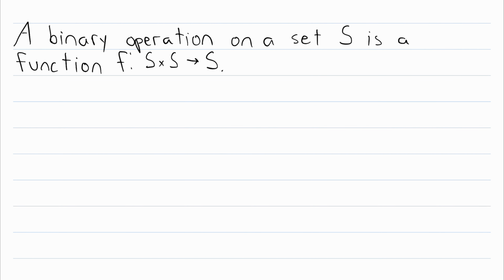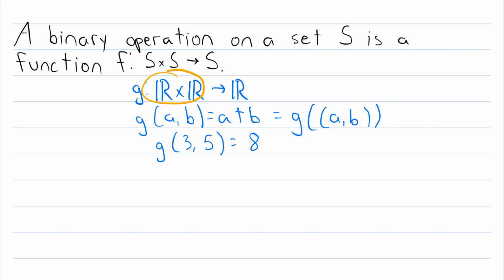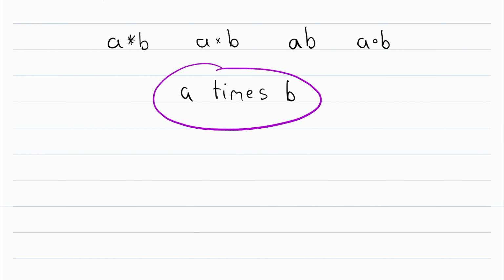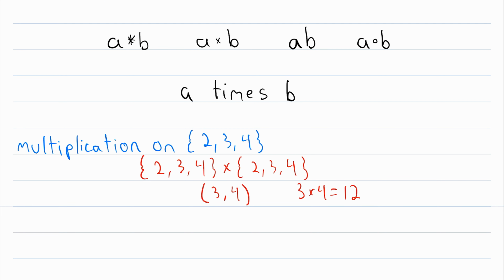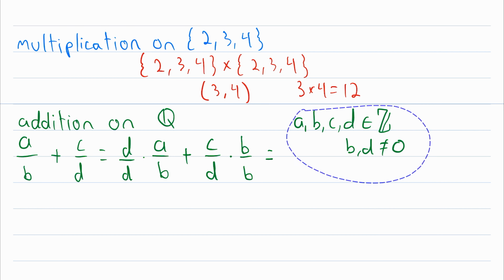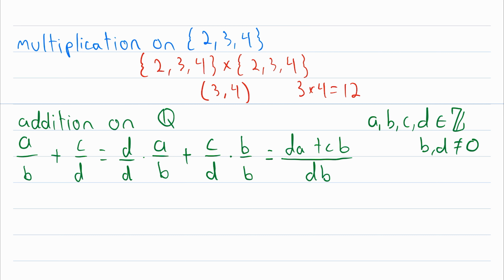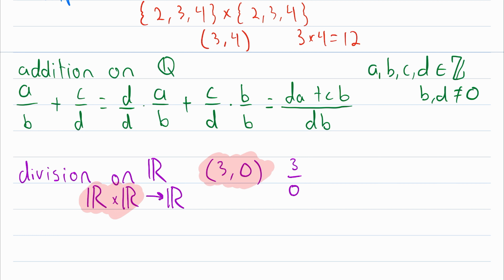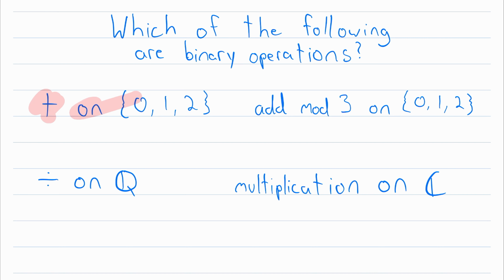What are Binary Operations? | Abstract Algebra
❤️ Support the production of this course by joining Wrath of Math to access all my Abstract Algebra videos plus lecture notes at the premium tier!

What are binary operations? Binary operations are a vital part of the study of abstract algebra, and we'll be introducing them with examples and proofs in this video lesson!

SOLUTION TO PRACTICE PROBLEM:
Addition on {0, 1, 2} is not a binary operation because it is not closed. Notice 2 + 2 = 4 is not in {0, 1, 2). Addition mod 3 on {0, 1, 2} is a binary operation because it is a function and it is closed. By definition the sum of any two integers mod 3 is 0, 1, or 2. Since the mod 3 sum of any two numbers in {0, 1, 2} is equal to exactly one other number in {0, 1, 2}, it is a function from {0, 1, 2}x{0, 1, 2} to {0, 1, 2} and hence is a binary operation.

Division on the rationals (Q) is not a binary operation because division is not defined on all of QxQ. Notice 0 is in Q, so elements of the form (a, 0) are in QxQ, and that is the problem. We can't divide by 0!

Consider two complex numbers a + bi and c + di, where i is the imaginary unit, and a, b, c, and d are real numbers. Multiplying these complex numbers and simplifying gives us (ac - bd) + (ad + bc)i. By closure of the reals under addition and subtraction, we know ac - bd and ad + bc are reals, so (ac - bd) + (ad + bc)i is a complex number. Thus, since two complex numbers multiply to exactly one other complex number, multiplication on C is a binary operation.